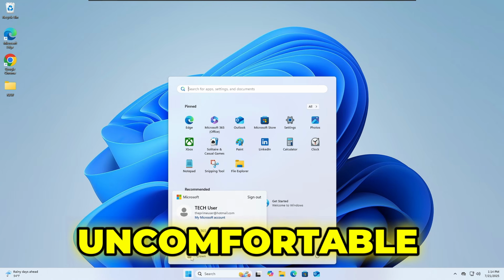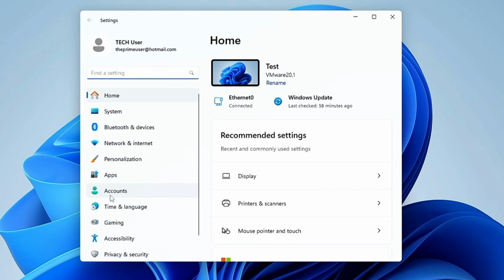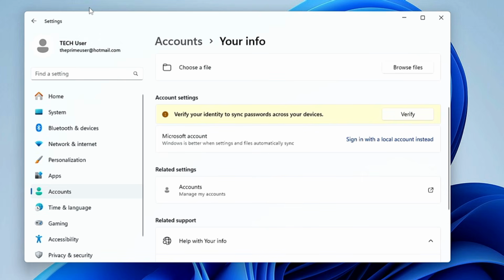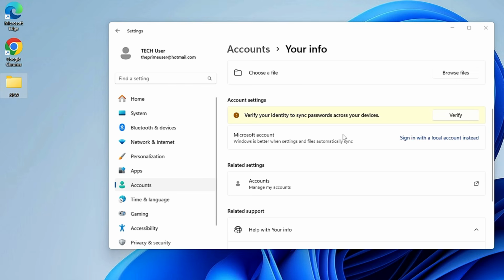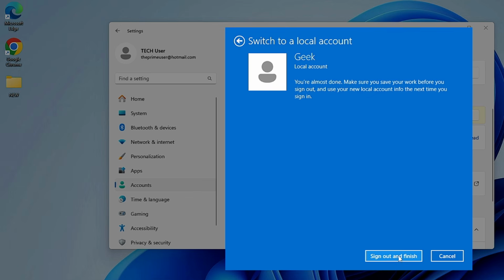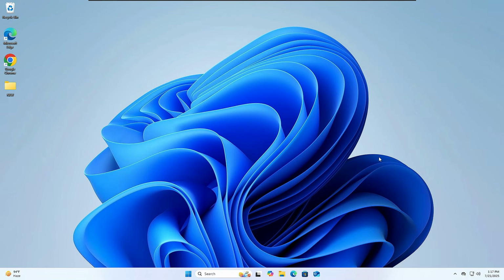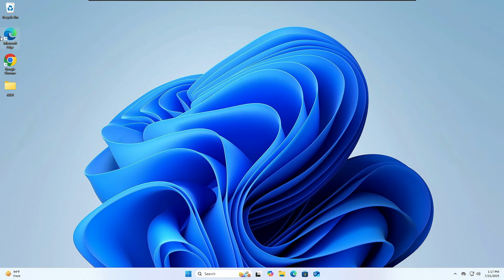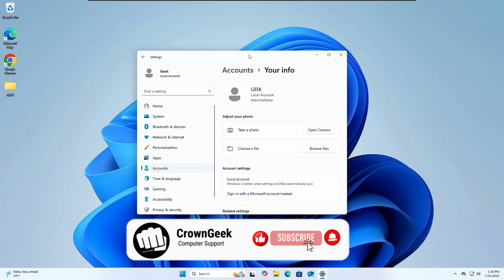How to Remove MICROSOFT Account and Add LOCAL Account in Windows 11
▬▬▬▬▬▬▬▬▬ஜ۩۞۩ஜ▬▬▬▬▬▬▬▬▬
▬▬▬▬▬▬▬▬▬ஜ۩۞۩ஜ▬▬▬▬▬▬▬▬▬

☑ Watched the video!
☐ Liked?